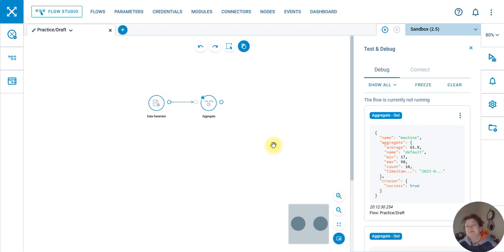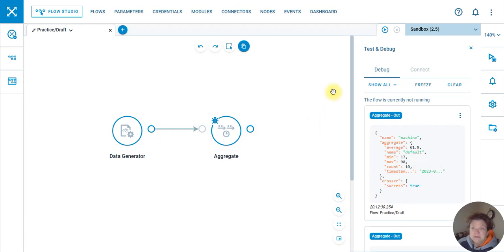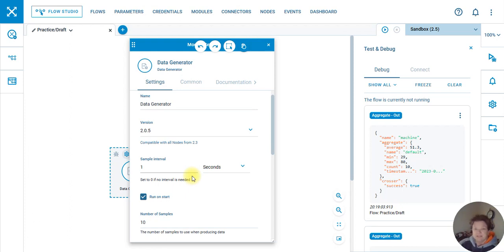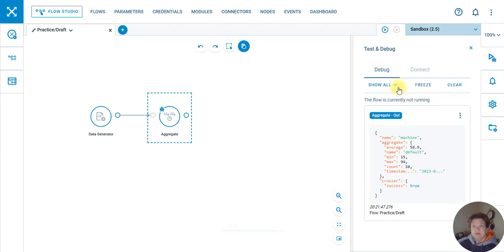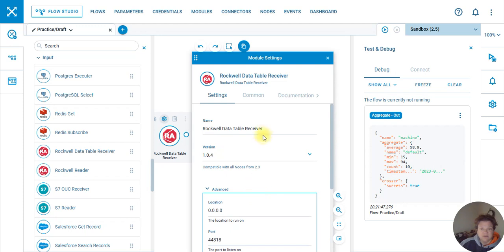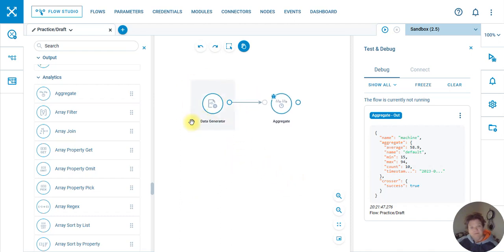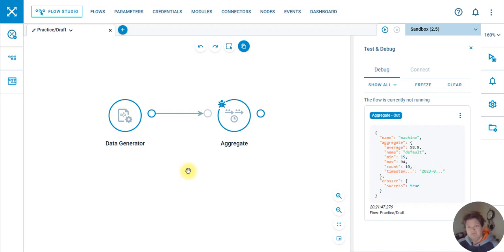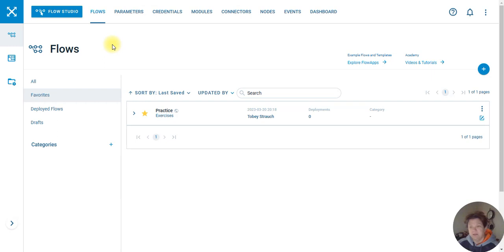CrosserEnvironmentLowCode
Crosser!  A different flow software!  Node based. Low code/no code.

Here is my first flow and some exploration in the environment.